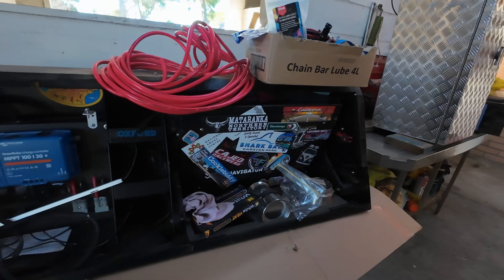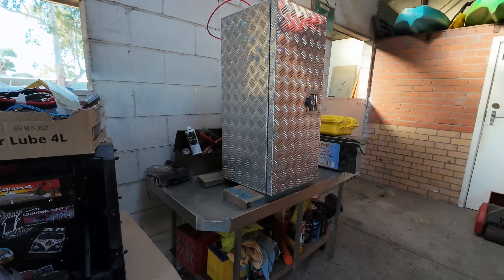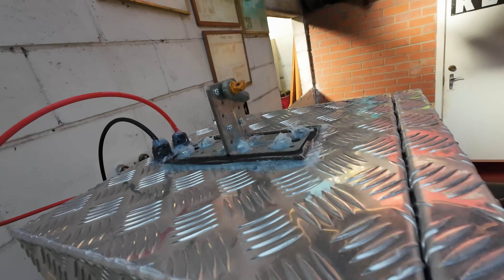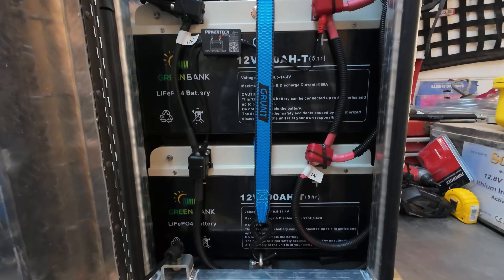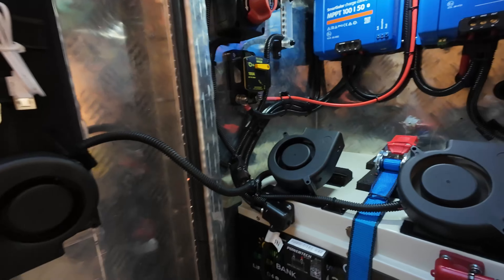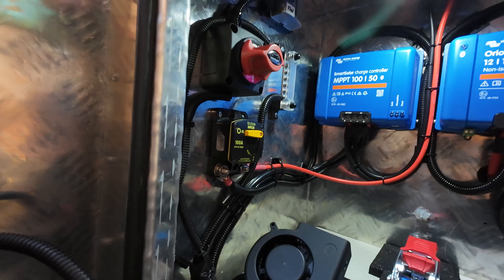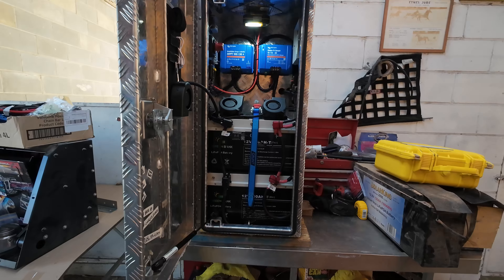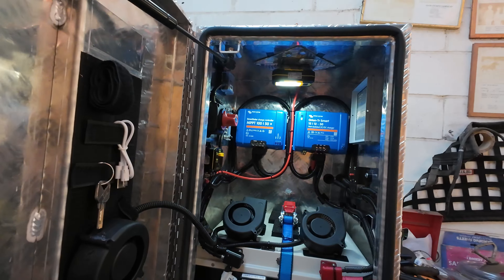Discover the Portable 12V Power Box: Epic Setup!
Installing the Lithium Batteries and Fixing the Wiring in the Caravan. Part 3

Are you ready to embark on an electrifying journey into the heart of solar power? Whether you're a seasoned enthusiast or a curious newcomer, you've come to the right place. Join me as we explore the captivating world of solar energy, from its revolutionary technologies to its transformative impact on our planet.

Here, we don't just talk watts and volts; we delve deep into the sun-soaked wonders of photovoltaics, uncovering the secrets behind harnessing sunlight to power our lives sustainably. From dazzling solar panels to innovative energy storage solutions, we leave no solar cell unturned in our quest for enlightenment.

But it's not all about the science – we'll also dive into practical tips, tricks, and DIY projects to help you harness the power of the sun in your own backyard. Whether you're looking to go off-grid, reduce your carbon footprint, or simply marvel at the wonders of renewable energy, you'll find inspiration and guidance aplenty right here.

So, sit back, relax, and let's bask in the brilliance of solar power together. Welcome to a brighter, cleaner, and more sustainable future.